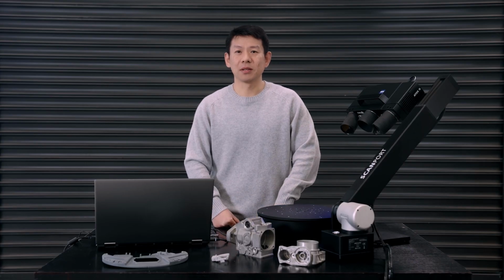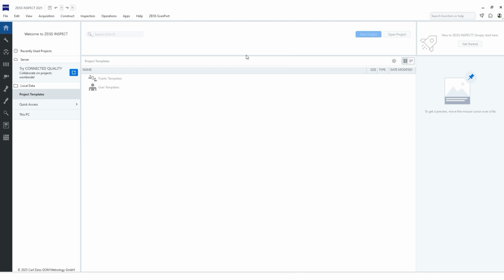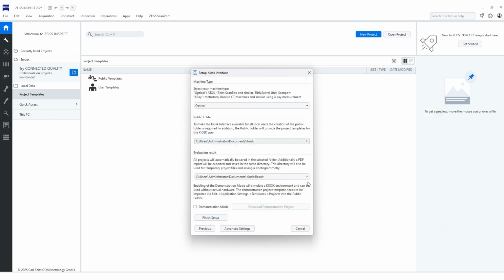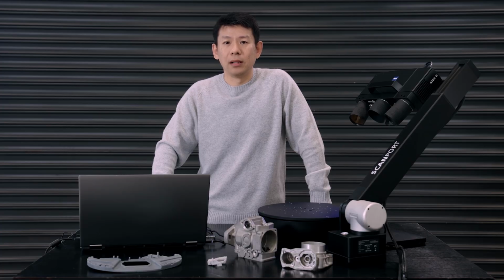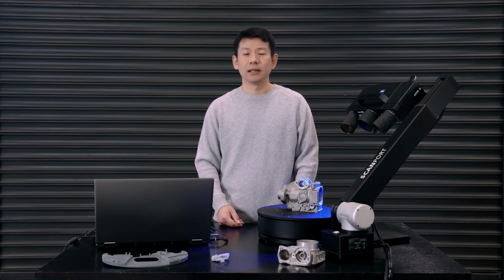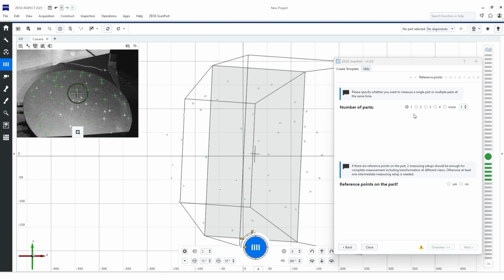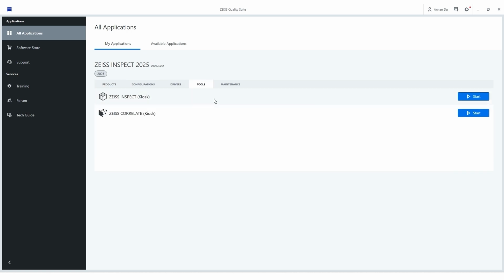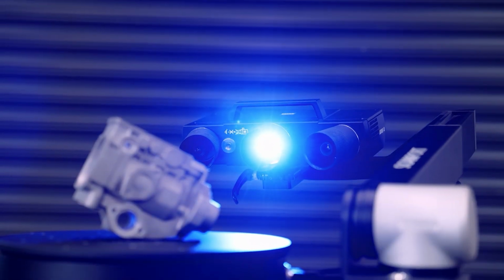How to set up kiosk mode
Discover how to set up the kiosk mode of ZEISS ScanPort for easy automated 3D scanning. This video guides you through the configuration process, template creation and demonstrates how you can achieve highly reproducible scanning results with minimal effort.

Do you have any question on our solutions? Visit HandsOnMetrology.com/sessions

Chapters:

00:00 Introduction to ZEISS ScanPort Kiosk Mode
00:26 What Is Kiosk Mode and How Does It Work?
01:04 Setting Up Kiosk Mode in ZEISS INSPECT
01:16 Launching the Kiosk Configuration
01:38 Selecting Machine Type and File Locations
02:06 Advanced Settings and Operator Configuration
02:28 Creating the Kiosk Configuration
02:39 Creating a Scanning Project Template
02:52 Starting the ScanPort Template Workflow
03:04 Defining Parts and Scanning Positions
03:24 Opening Kiosk Mode in ZEISS Quality Suite
03:33 Selecting Operators and Project Templates
03:45 Starting the Automated Scanning Process
03:56 Benefits of Automated Scanning
04:16 More 3D Scanning Resources